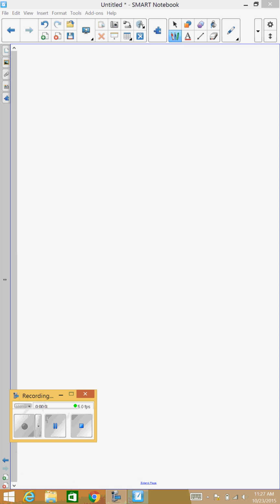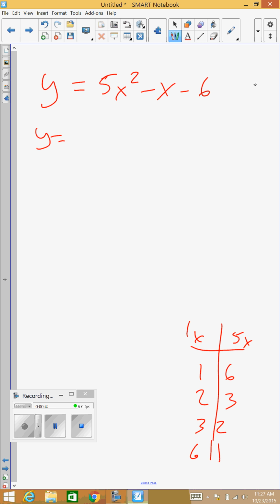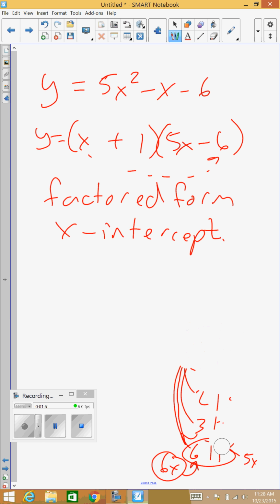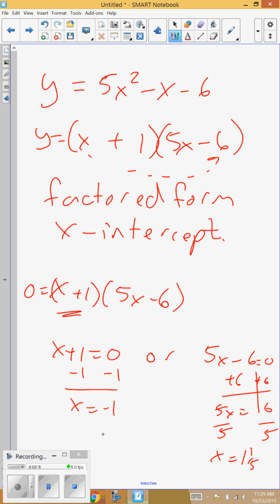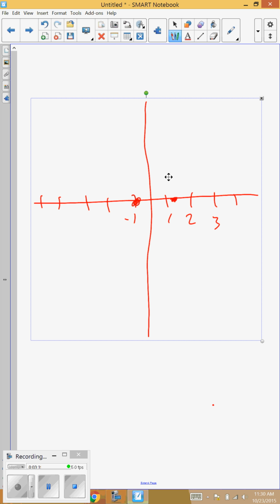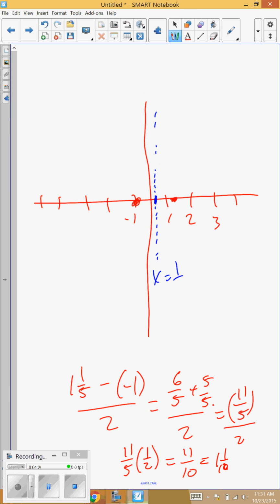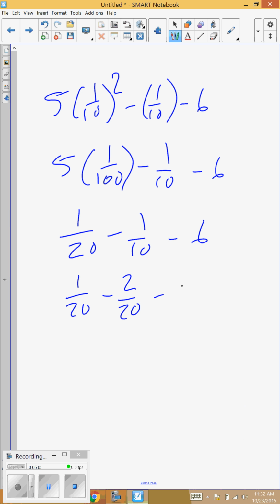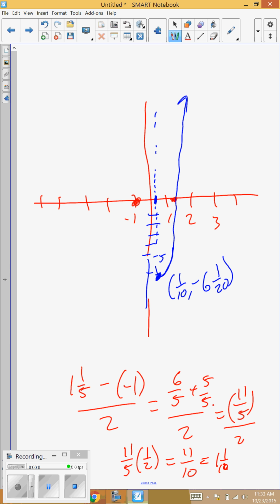Graphing x intercepts